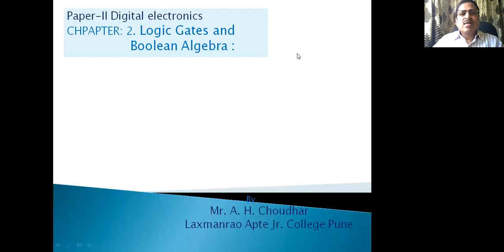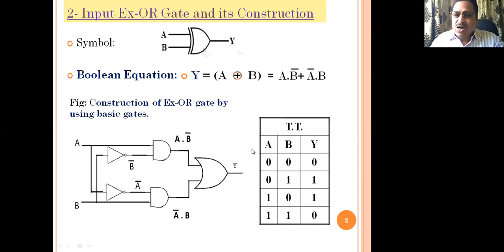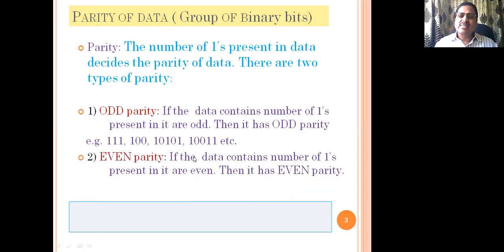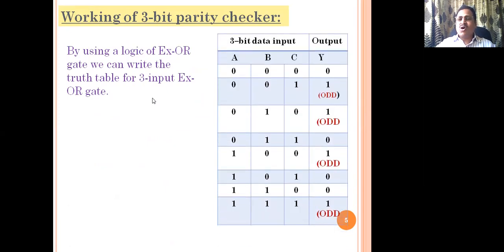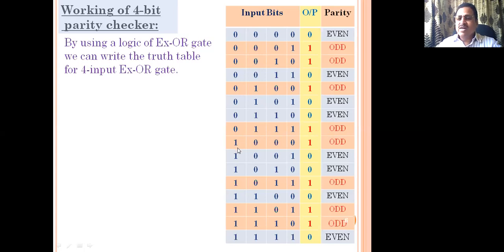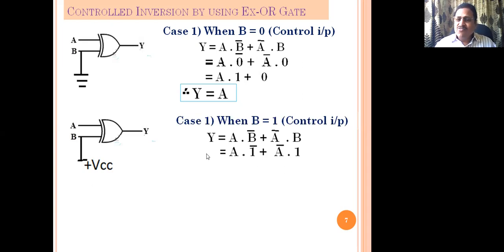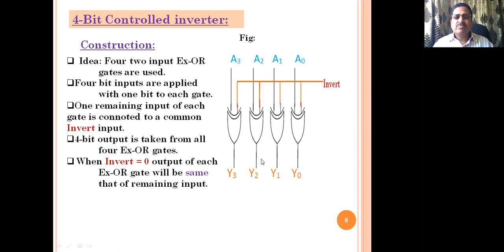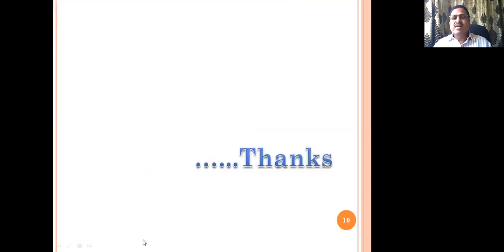12th standard Electronics Paper-2 ch.2) Logic Gates_3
Topic:Logic Gates and Boolean Algebra
Sub-topic: Ex-OR gate and it's applications.
Construction of Ex-OR gate by using basic gates.
Parity checker and controlled inverters by using Ex-OR gates.
By: A.H.Choudhar
Laxmanrao Apte Jr. College, Pune-4